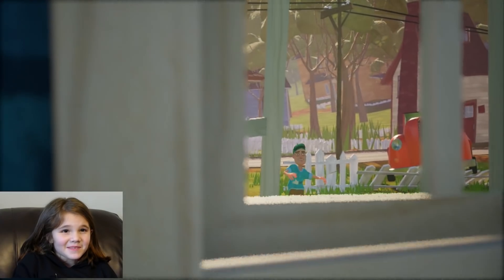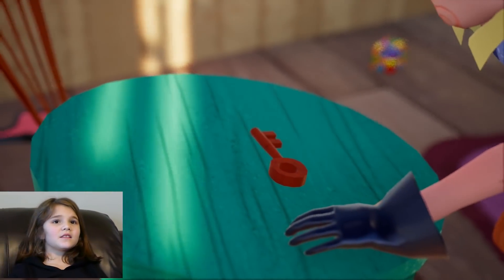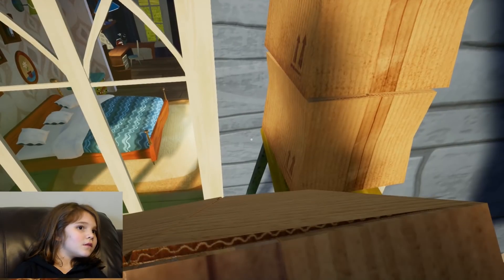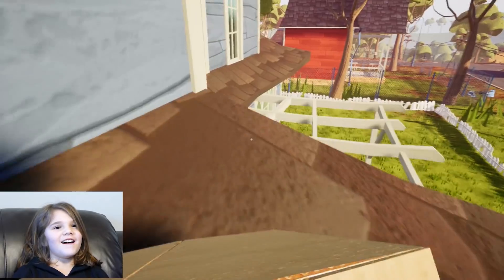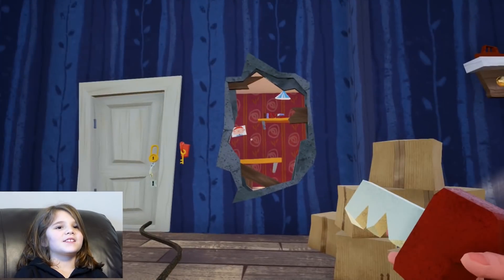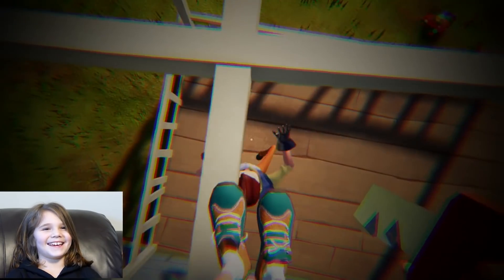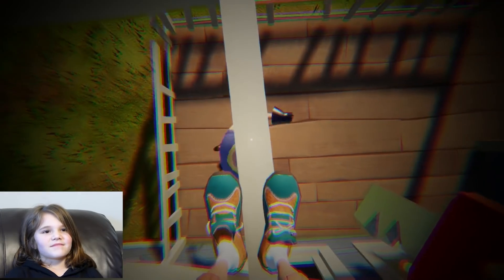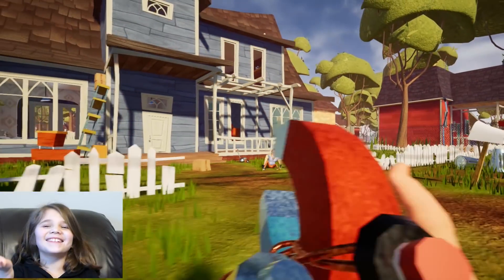Hello Neighbor Act 1 Walkthrough! How to get to the basement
Hi Guys!
This is our very first Hello Neighbor Video. We will show you guys Act 1 and how to get into the neighbor's basement!